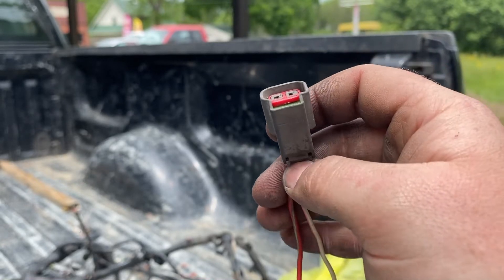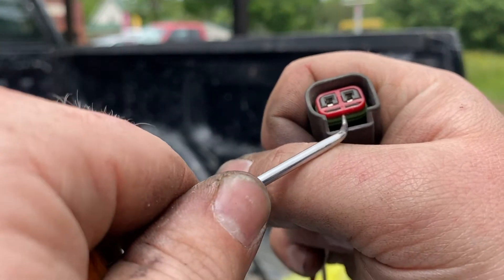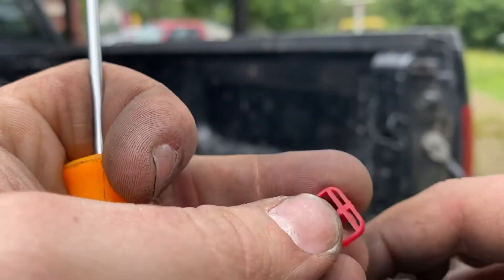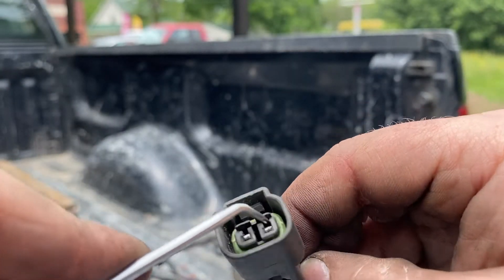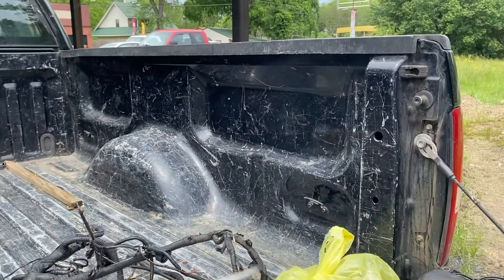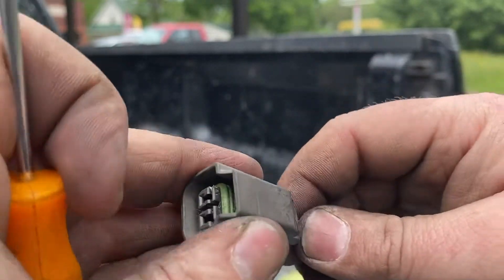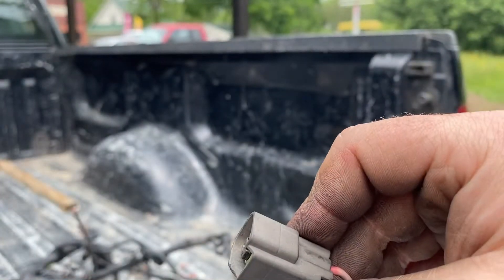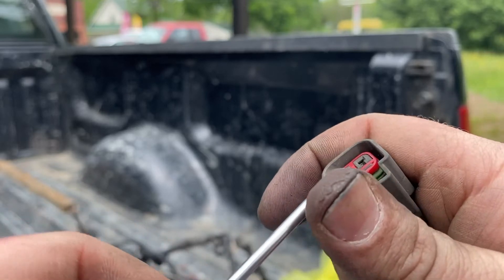How to De-Pin and Re-Pin A Connector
How to de-pin and re-pin a ford 2 wire connector for coil packs or injectors